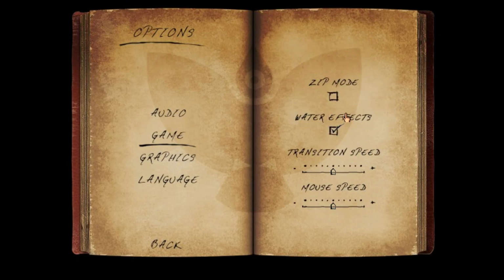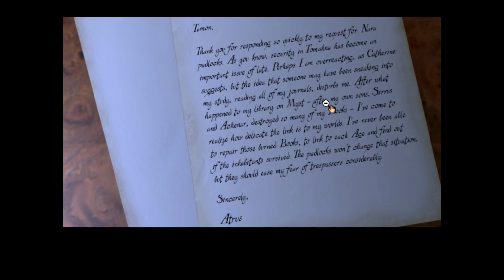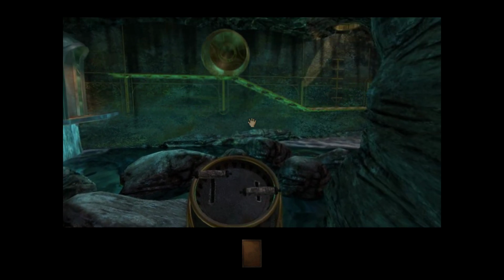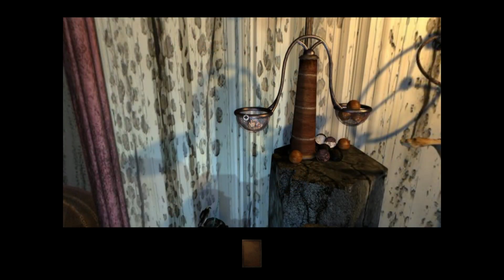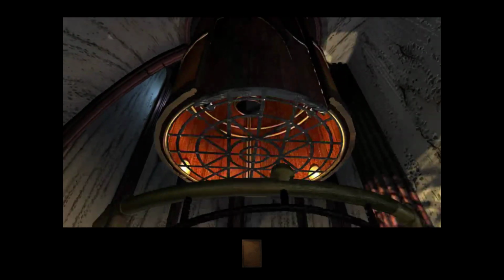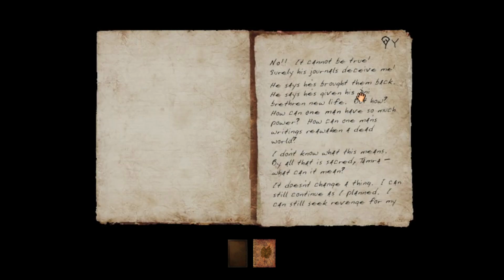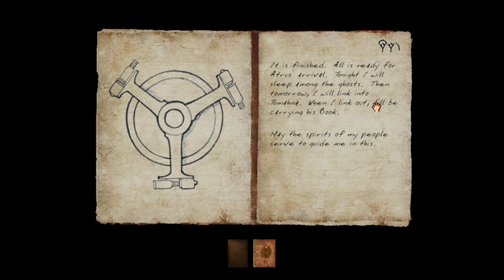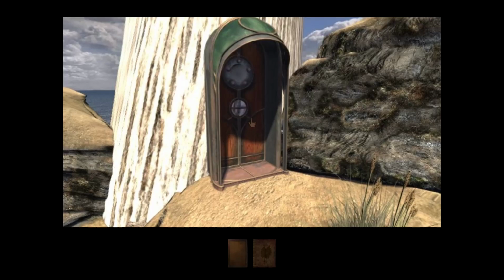Myst III: Exile - Episode 1 - KY Streams